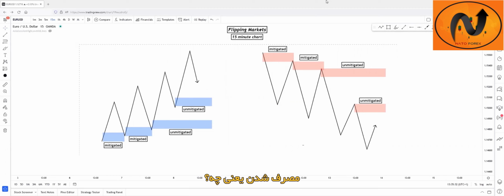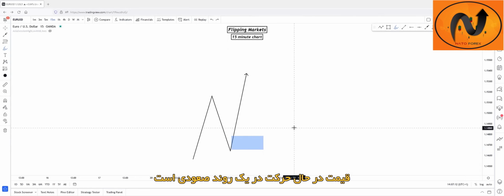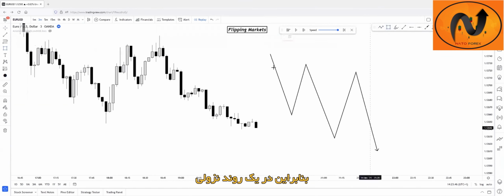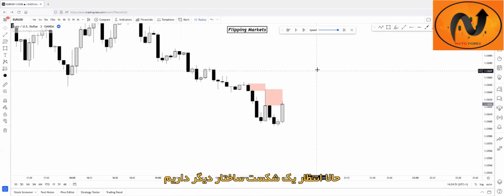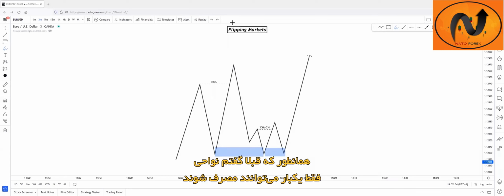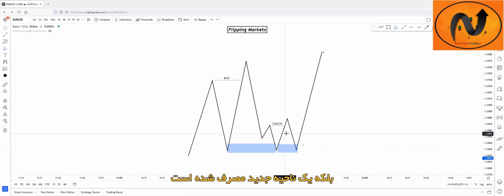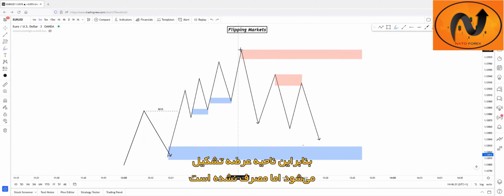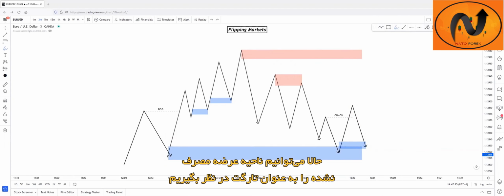نواحی مصرف شده و مصرف نشده فصل ۱ قسمت۴ فلیپینگ مارکت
✔️  نواحی مصرف شده و مصرف نشده
🔔 فصل اول: عرضه و تقاضا
4️⃣ قسمت چهارم